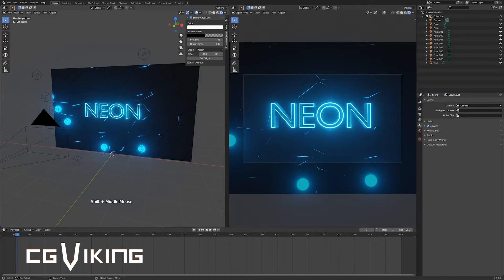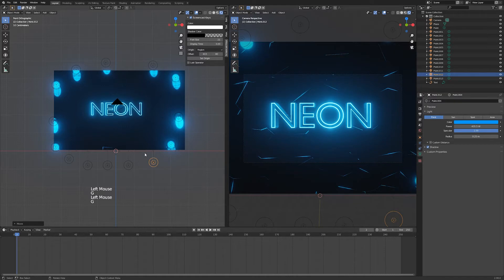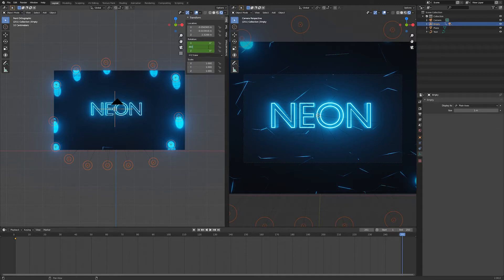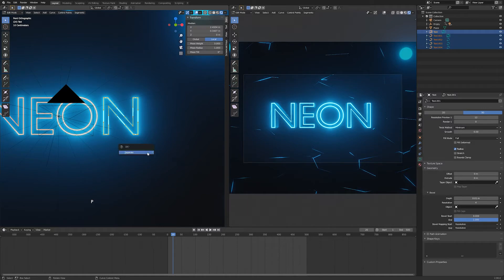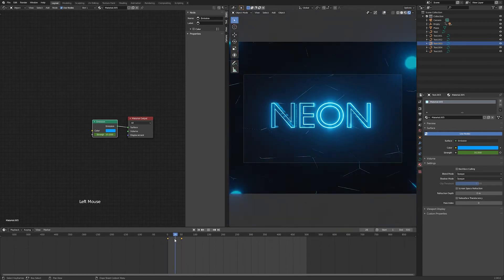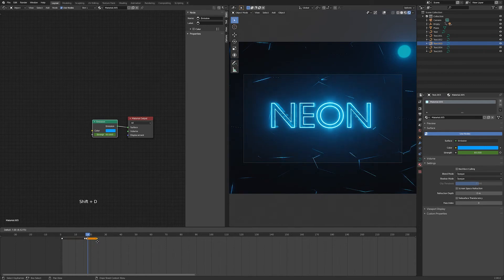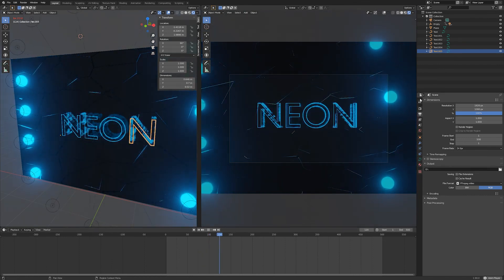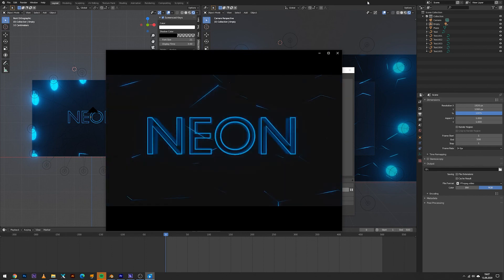Easy Blender Tutorial: NEON TEXT ANIMATION (2.9 EVEE) Part 2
A good suggestion from the comment section, here's a way to animate your 3D  NEON text using blender. Still working with evee and blender 2.9 in this tutorial.